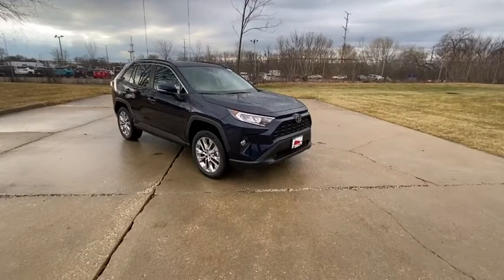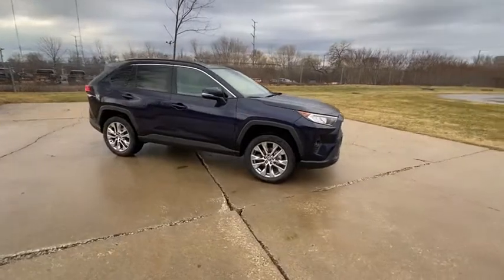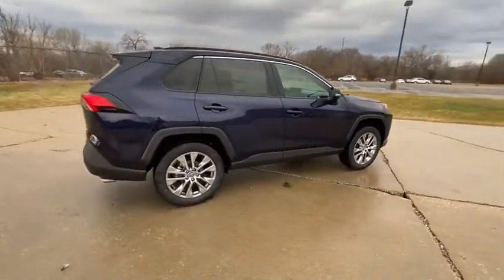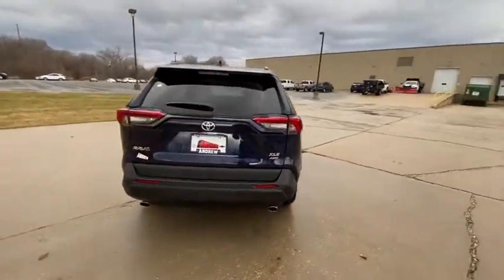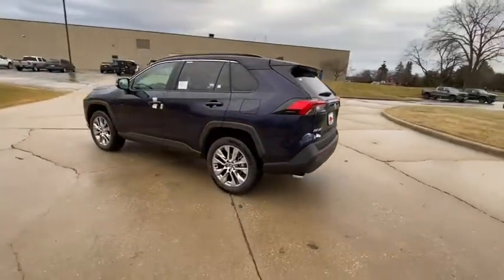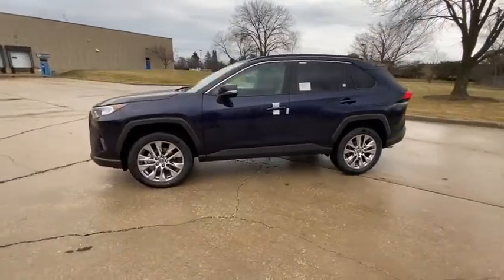2021 Toyota RAV4 Milwaukee, Shorewood, Brown Deer, Brookfield, Menomonee Falls, WI 40433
New 2021 Toyota RAV4 available in Milwaukee, Wisconsin at Andrew Toyota. Servicing the Shorewood, Brown Deer, Brookfield, Menomonee Falls, WI area.
2021 Toyota RAV4 XLE Premium - Stock#: 40433 - VIN#: 2T3A1RFV3MW165633

Andrew Toyota
1620 West Silver Spring Drive

Recent Arrival! AWD Blk Artificial Leather.brbrbrBluprint 2021 Toyota RAV4 XLE Premium AWD 27/33 City/Highway MPGbrbrbrTOYOTA WARRANTY: Basic Coverage: 36 months/36000 miles (all components other than normal wear and maintenance items). Powertrain Coverage: 60 months/60000 miles (engine transmission/transaxle front-wheel-drive system rear-wheel drive seatbelts and airbags). Rust-Through Coverage: 60 months/unlimited miles (corrosion perforation of sheet metal). * For complete details about Toyotas warranties please speak to a sales manager at Andrew Toyota.brbrbrHAVE YOU HEARD ABOUT TOYOTACARE? This vehicle purchase or lease includes ToyotaCare Toyotas no cost maintenance plan. **ToyotaCare covers normal factory scheduled service for 2 years or 25000 miles whichever comes first. 24-hour roadside assistance is also included for 2 years and unlimited miles. See Andrew Toyota staff for details and exclusions. Valid only in the continental U.S. And Alaska. All prices plus tax title license and $349 Dealer Service fee. Internet Sales Price includes: $1000 - Toyota Motor Company Customer Cash - Chicago. Exp. 01/04/2021.